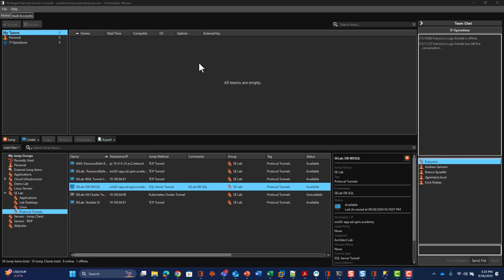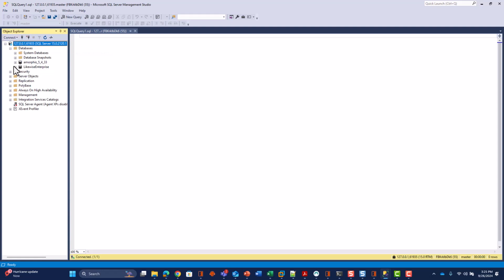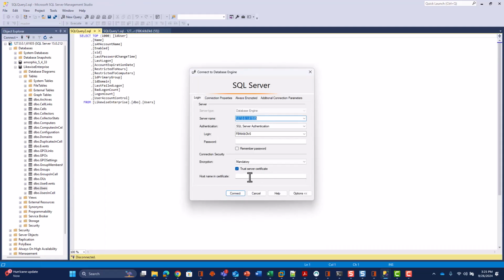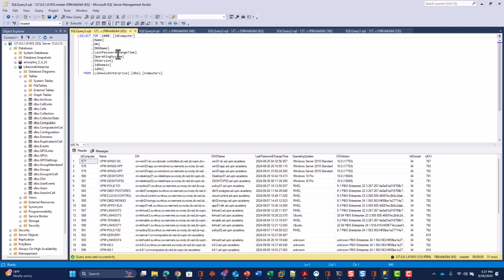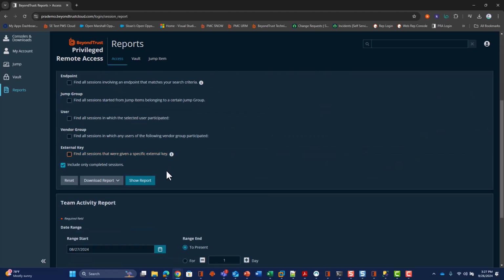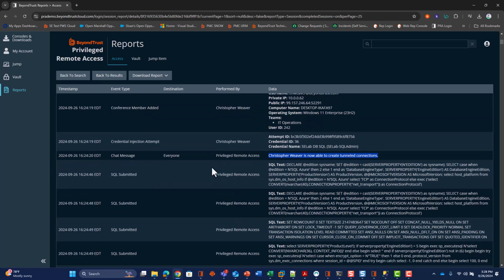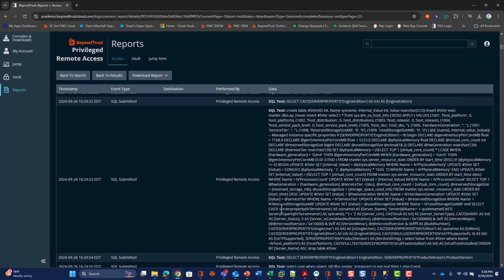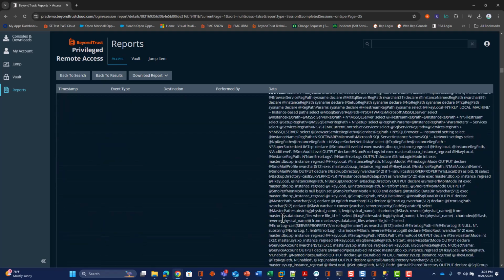SQL Database Tunnel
Show how to access a remote database using the Privileged Remote Access SQL tunnel. All SQL submitted is recorded using PRA and transacted on the remote machine.